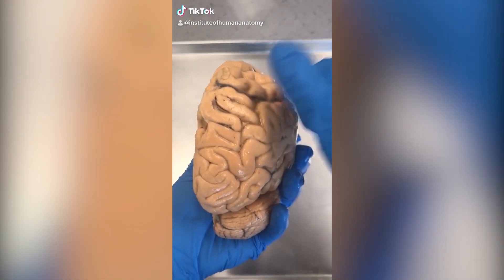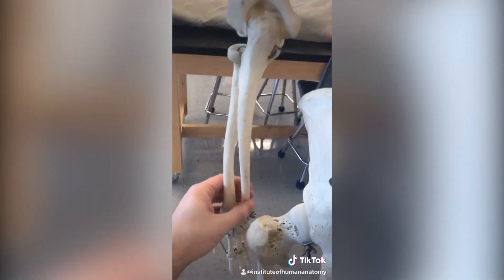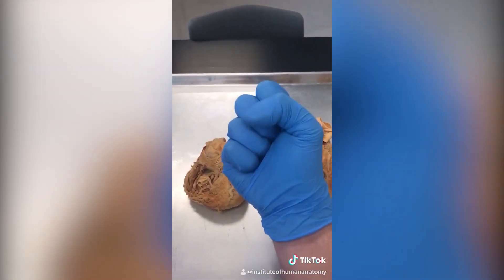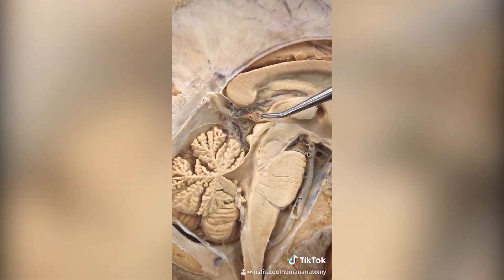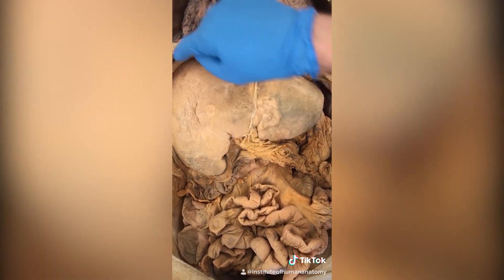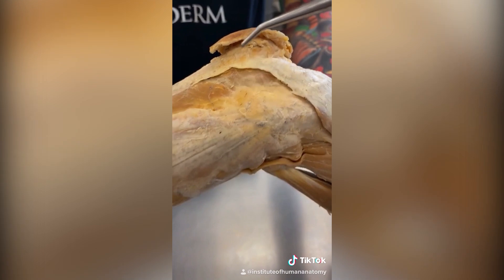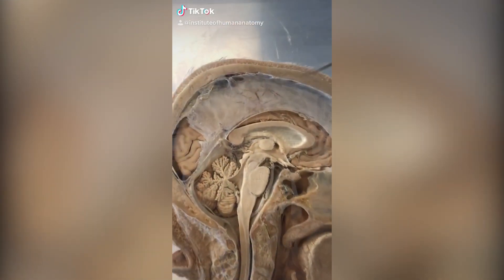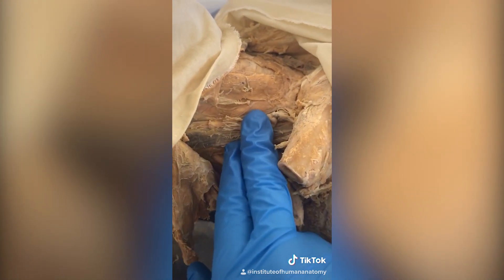Institute of Human Anatomy TikTok Compilation for February 2020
Here's another monthly dose of human anatomy knowledge!